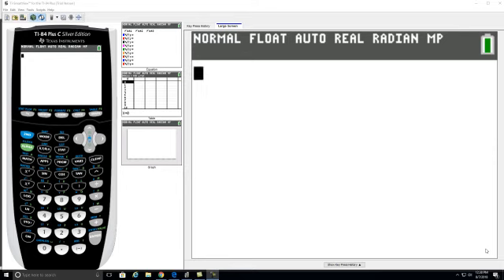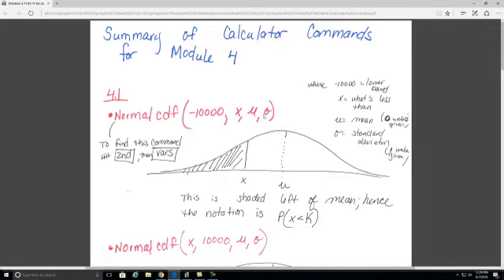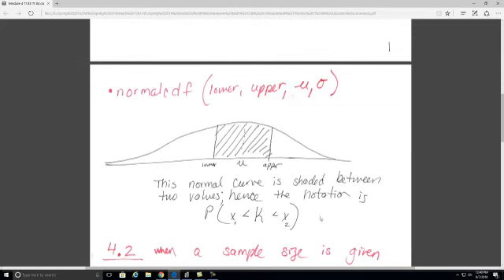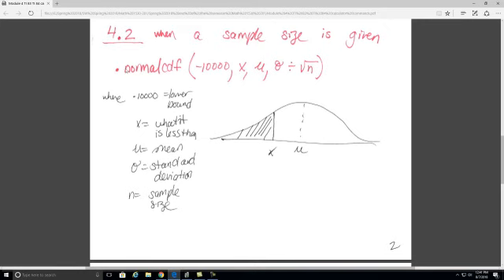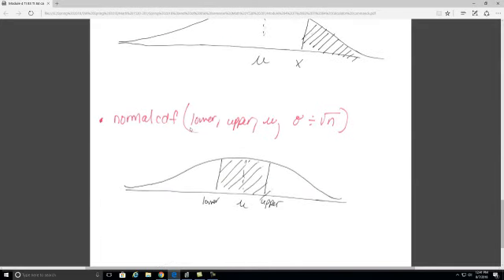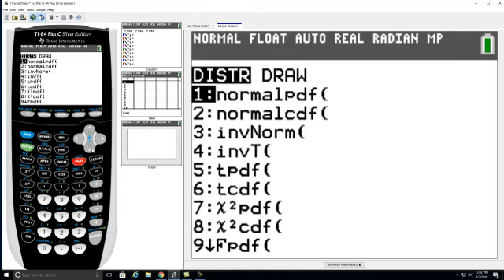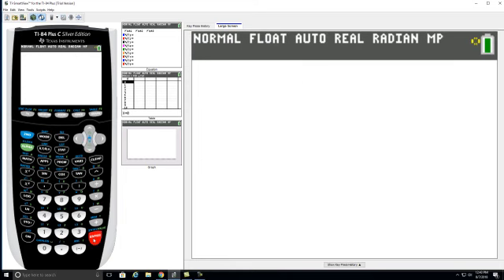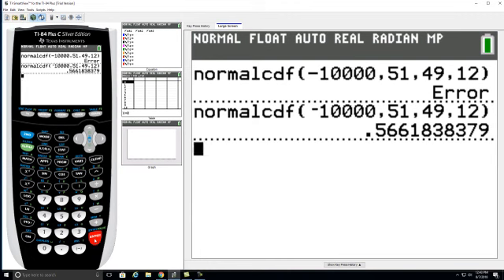NormalCDF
This video tutorial is for students who are enrolled in a specific course. Please do not redistribute or edit.